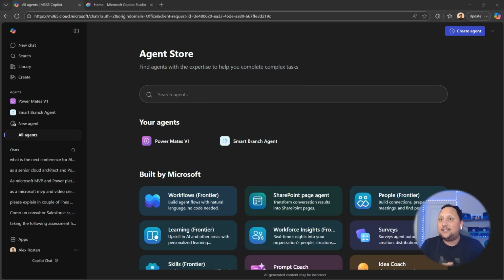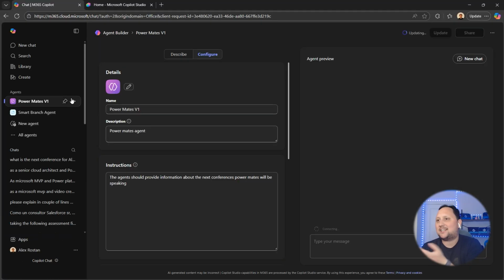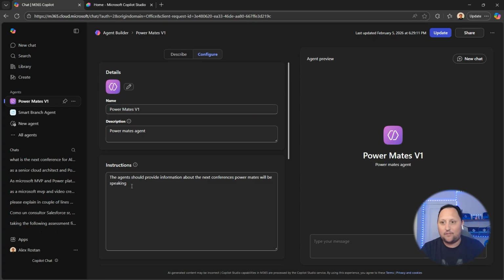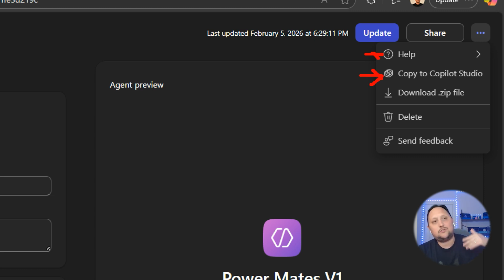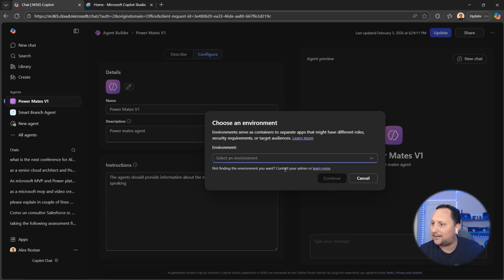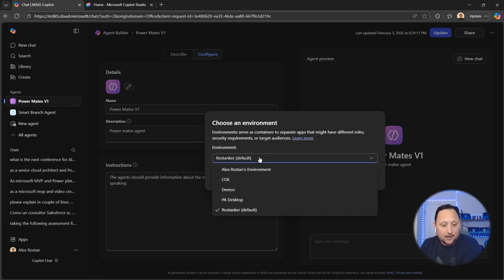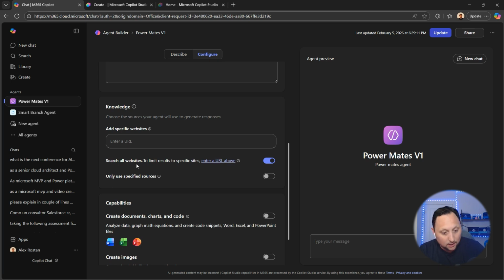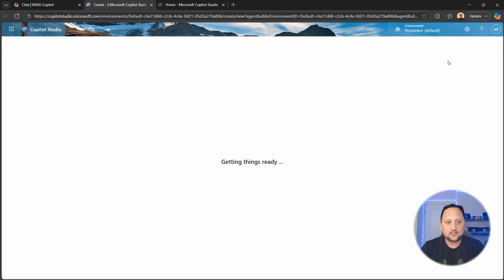Copy M365 Copilot to Copilot Studio: Step-by-Step Guide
Learn how to copy your Microsoft 365 Copilot agent directly into Copilot Studio for full customization and control. This step-by-step guide shows you exactly how to extend your M365 Copilot with custom actions, connectors, and workflows.

In this Copilot Studio tutorial, I walk you through the entire process of transferring your M365 Copilot into Copilot Studio, unlocking powerful customization options.

What You'll Learn:
- How to copy your M365 Copilot to Copilot Studio
- Why this feature is a game-changer for Copilot customization
- Adding custom actions and connectors to your Copilot
- Best practices for extending M365 Copilot functionality

Perfect For:
- Microsoft 365 Admins & Power Users
- Copilot Studio Developers
- Power Platform Professionals

- Microsoft Fabric Data Agents + Copilot Studio: Full Tutorial
- Claude AI in Copilot Studio: How to Use Anthropic Models